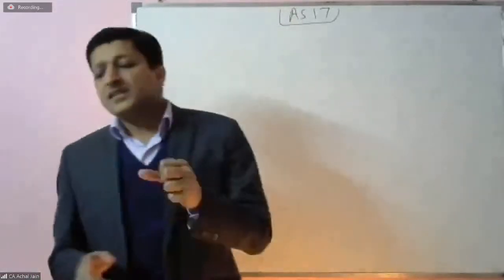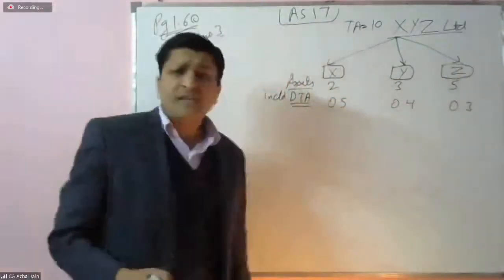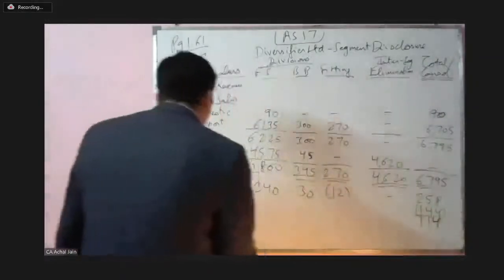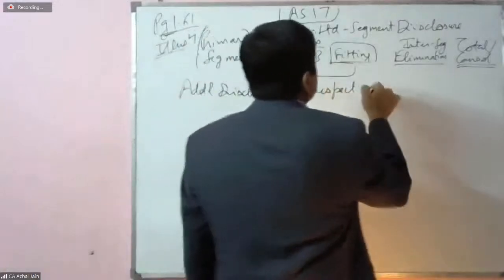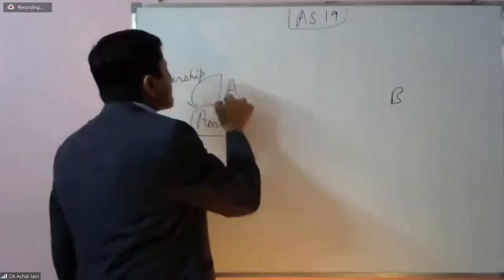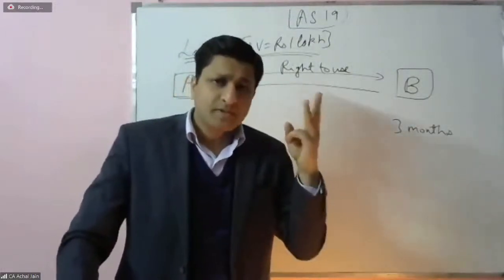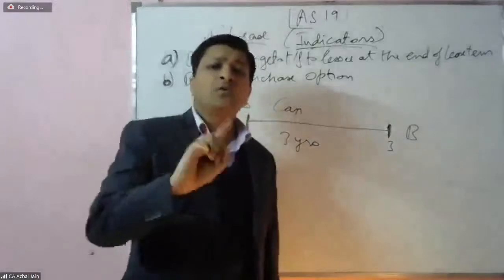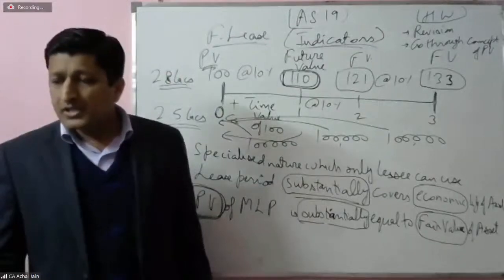Intermediate Paper 5: AA | Topic: Application of Accounting Standards | Session 2 | 16 Jan, 2022